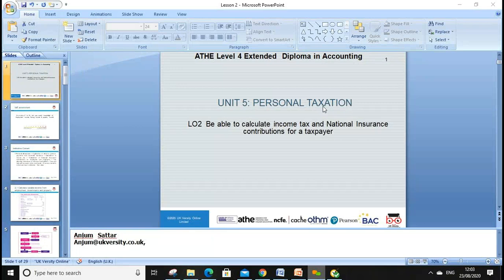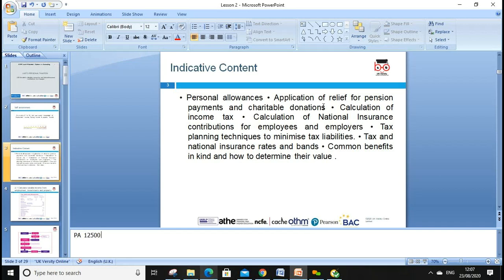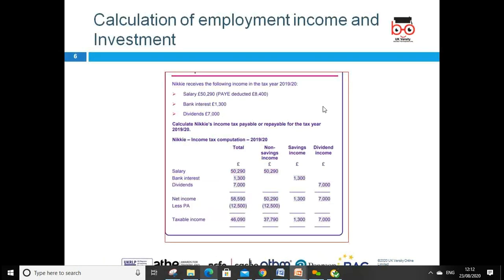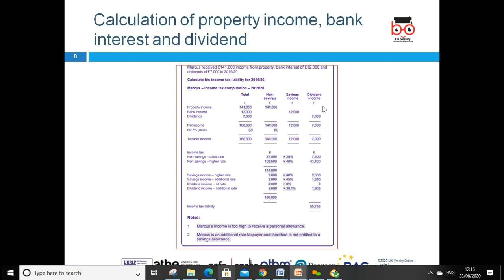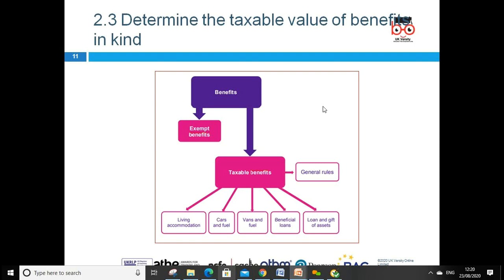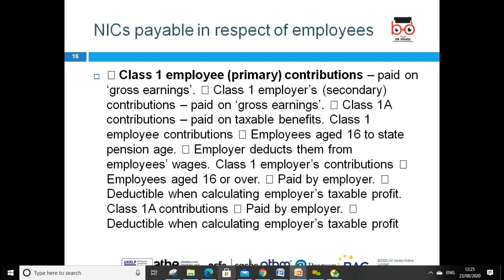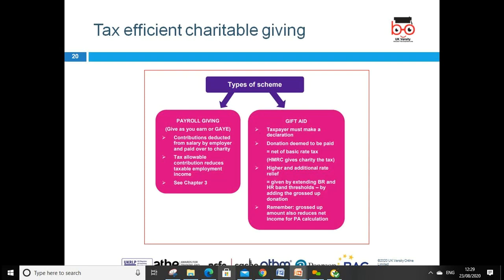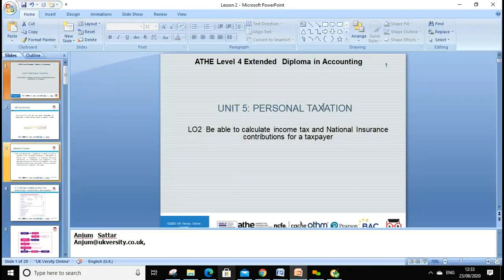ATHE L4 Accounting Personal Taxation LO2 2020 08 23